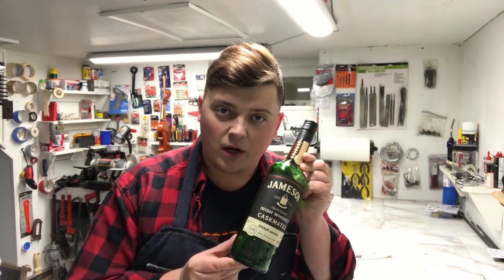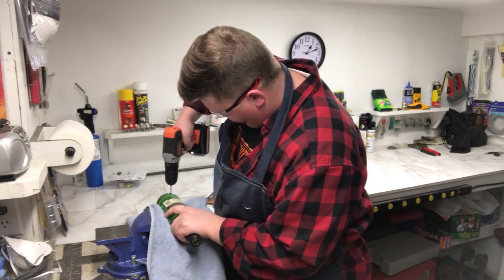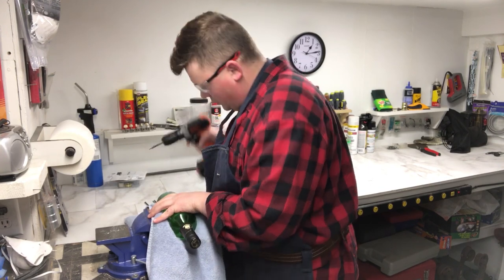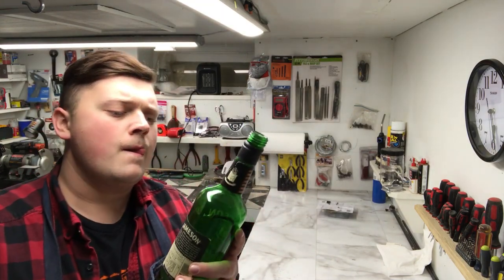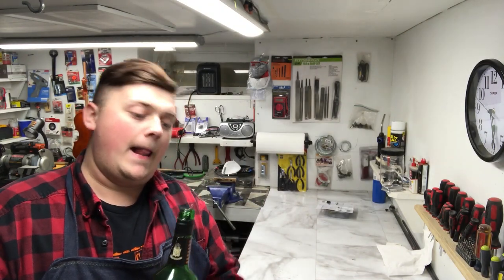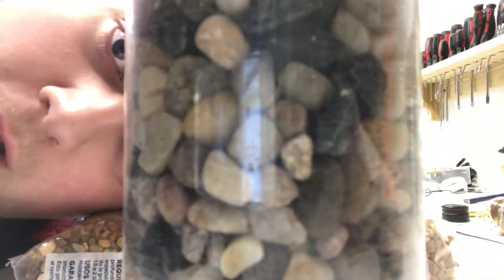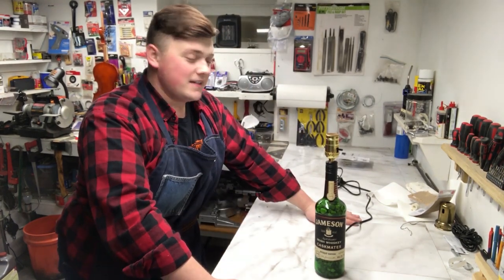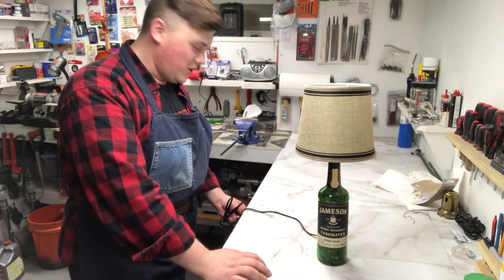Vlog #2 Happy Birthday Josh